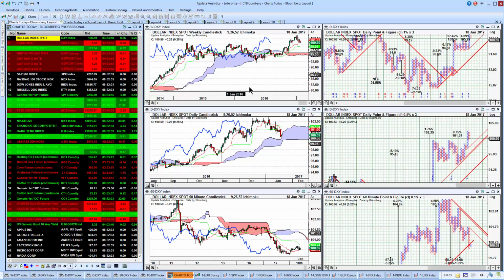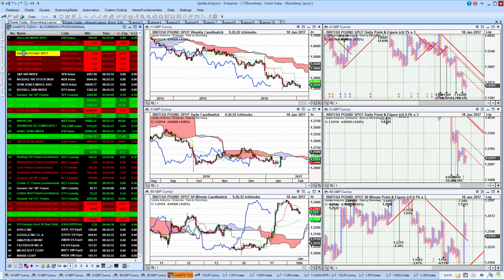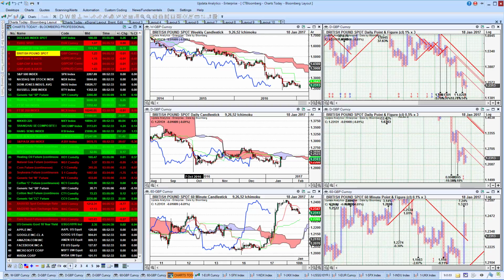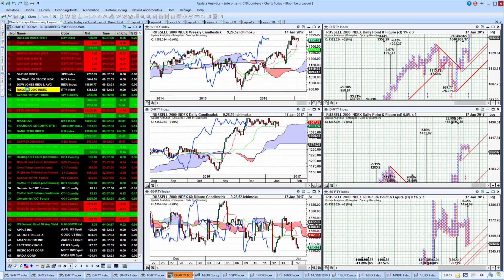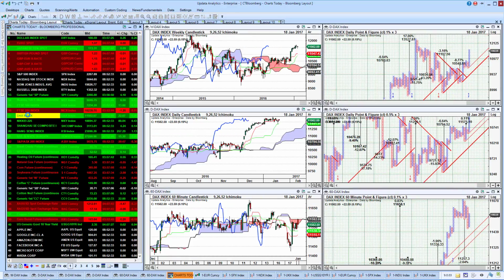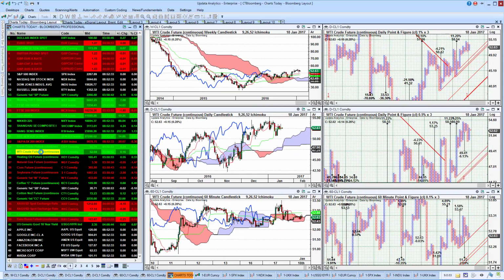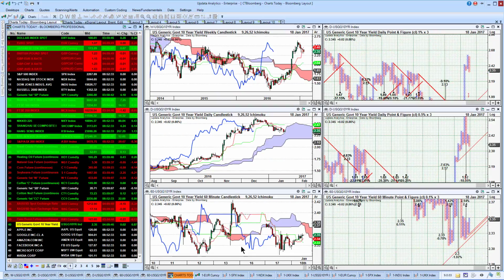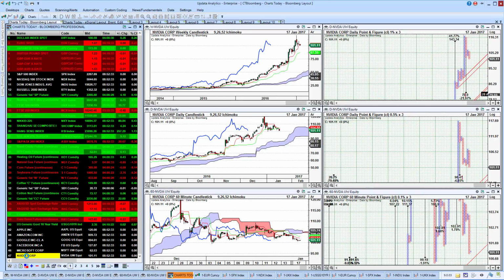Charts Today - 18 Jan 2017 - Bottom for the pound?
Technical outlook for currencies, stocks and commodities for today